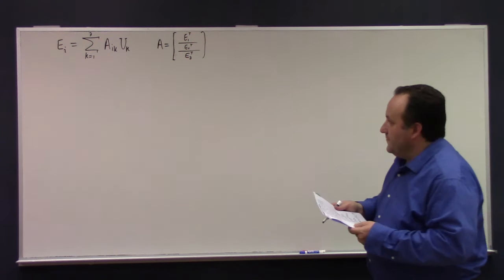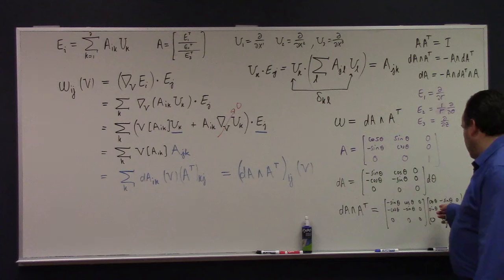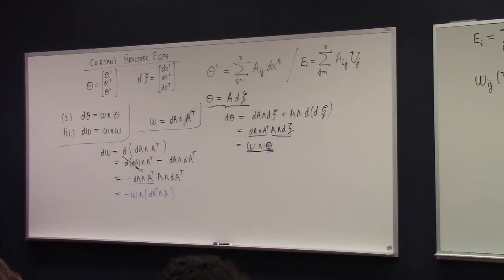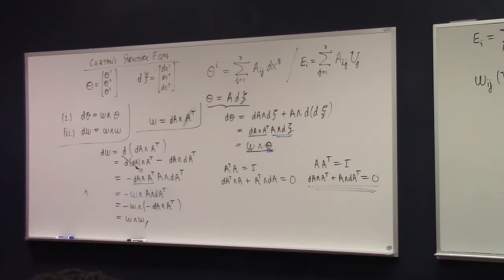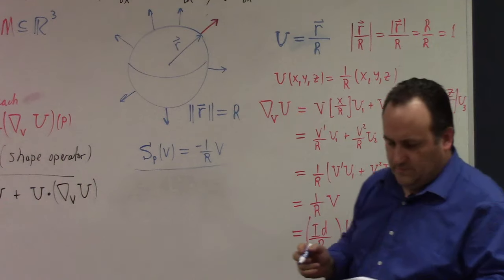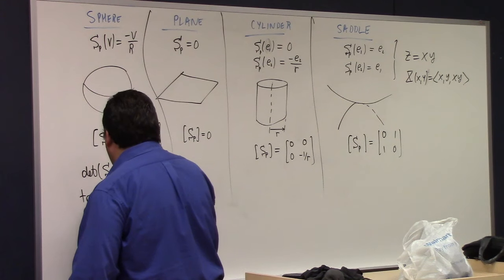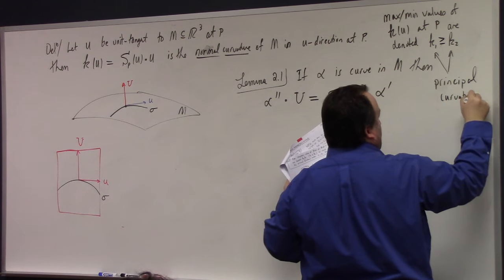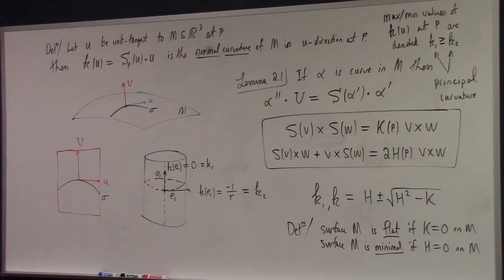Manifolds: Cartan's Structure Eqns, Shape Operator, Gauss and Mean Curvature eqns, 4-18-24 part 1